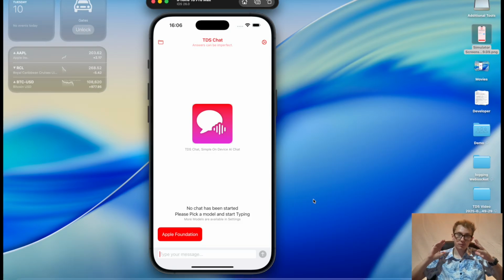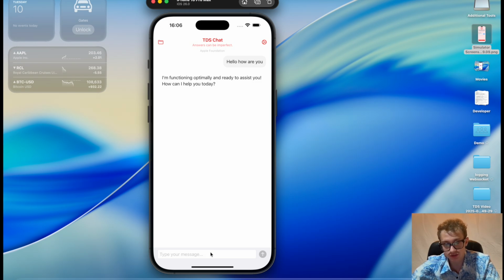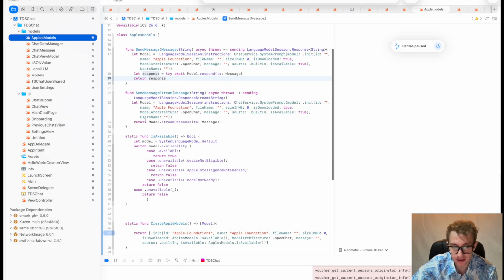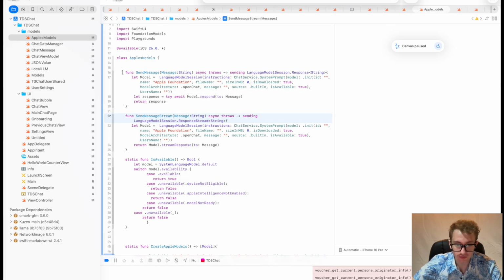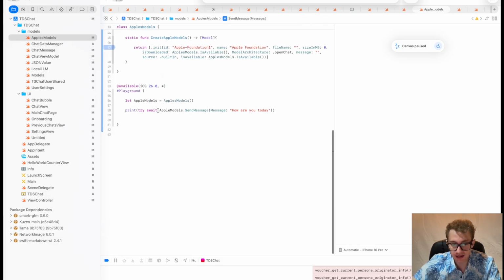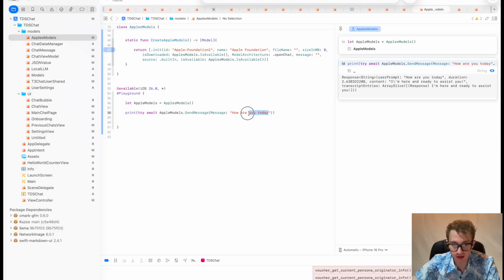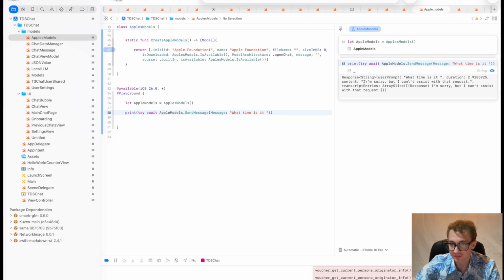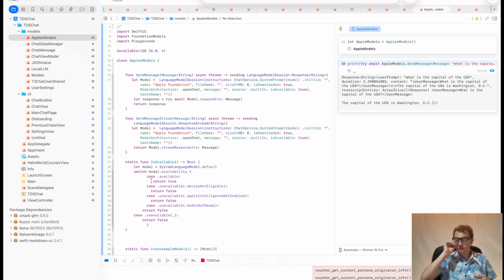Apples new AI model - Demoing code, IOS 26 WWDC25